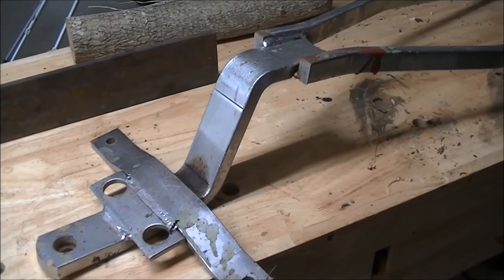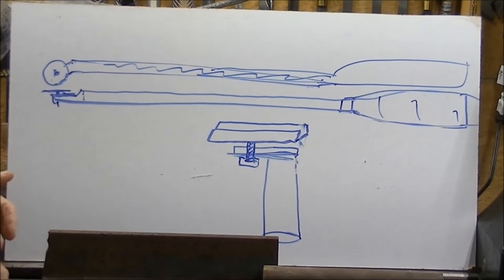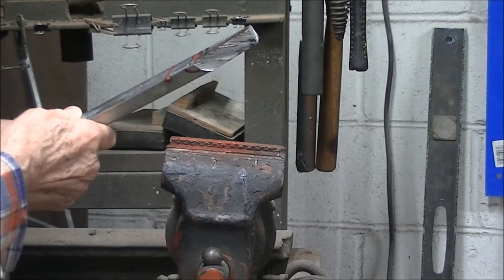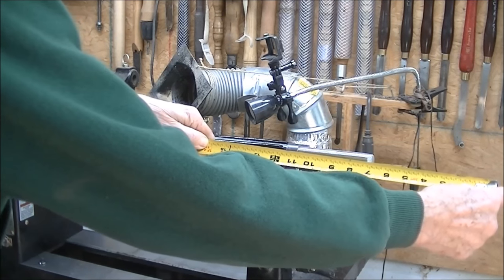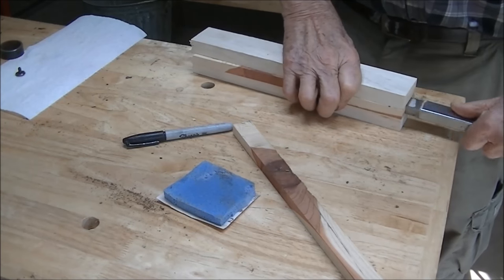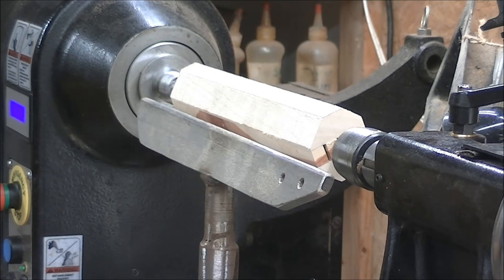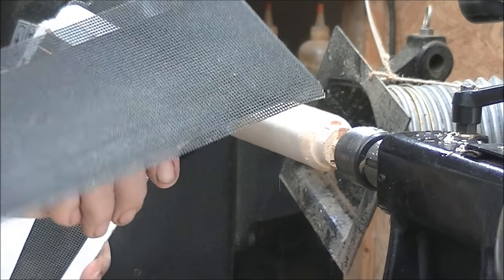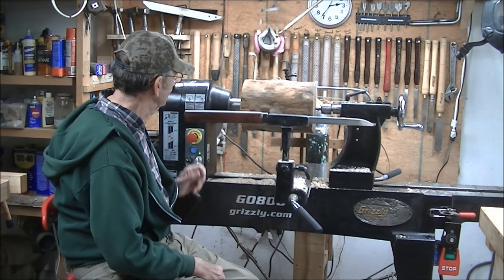Catfish Hollowing Tool # 64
I built a new hollowing tool out of junk.